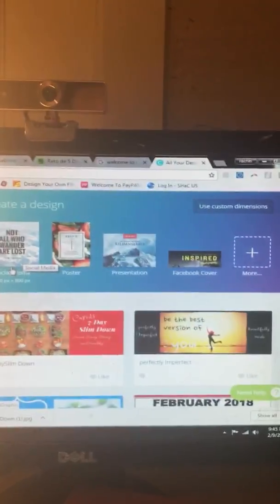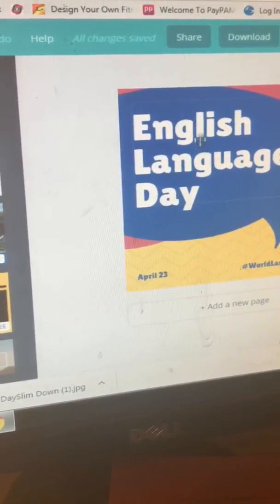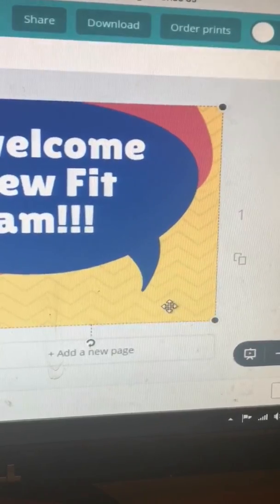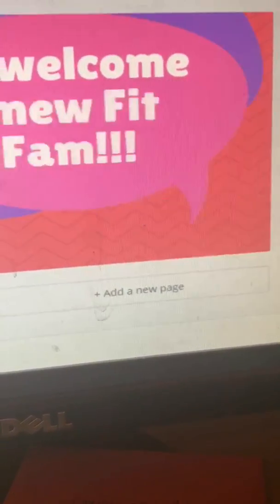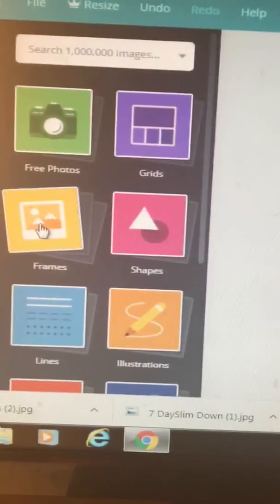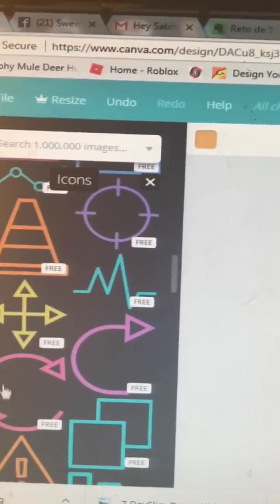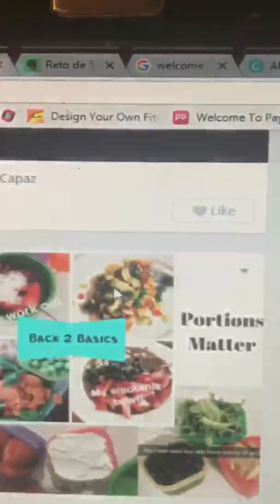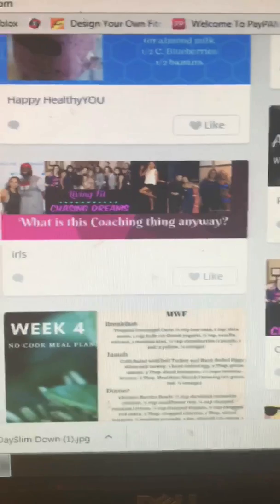How to make social media images